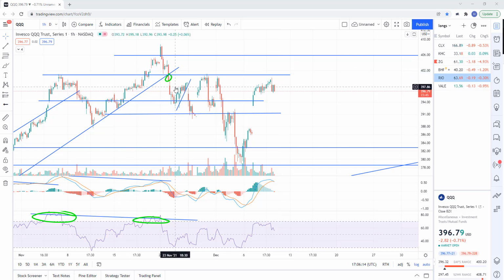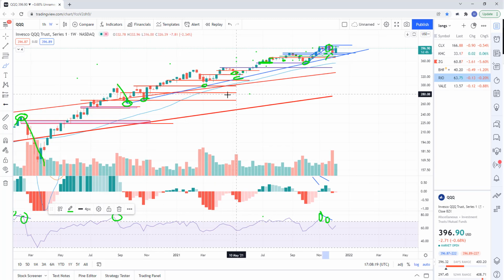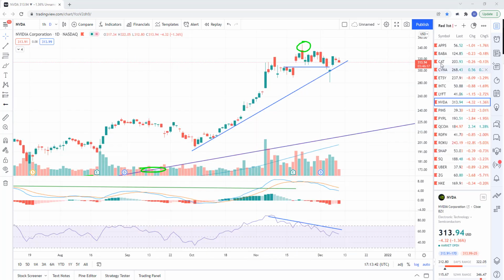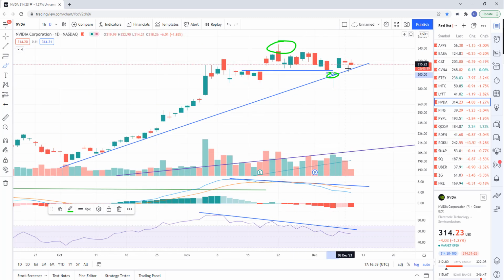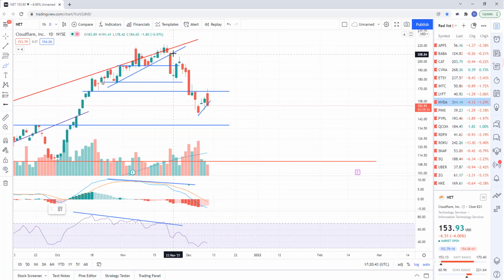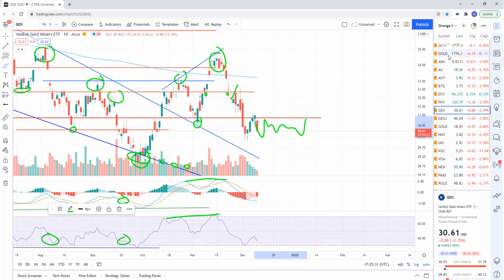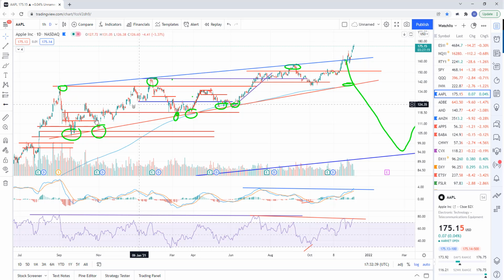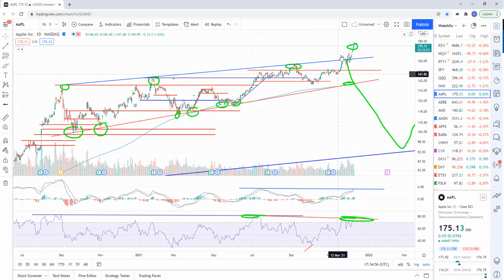stock market key levels to watch. Stocks technical analysis 12-9-2021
Stock market charts and analysis. trade ideas. key levels to watch for a potential breakdown in stocks.